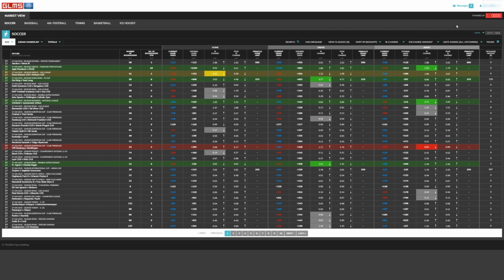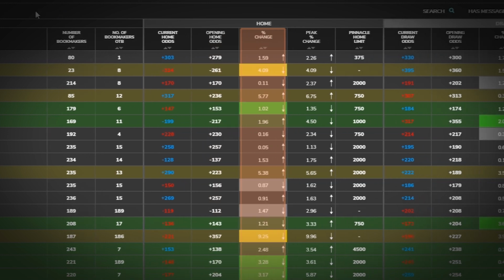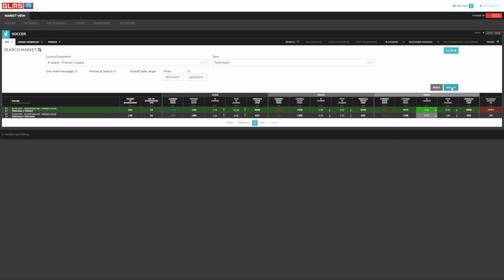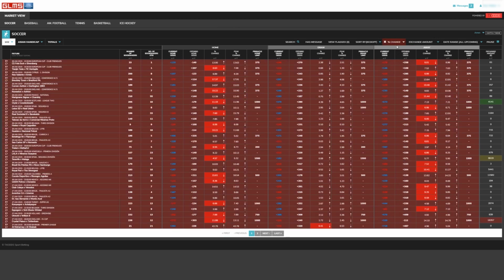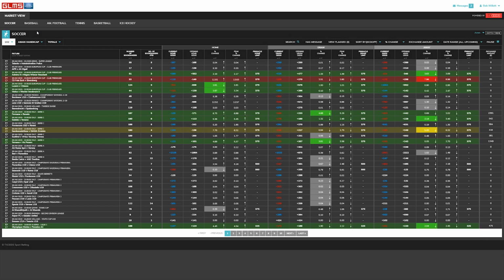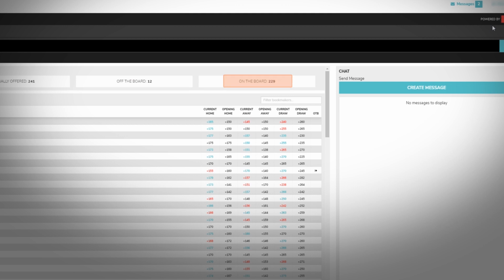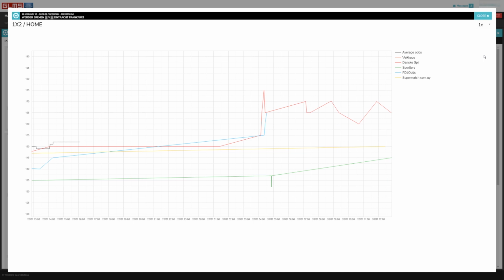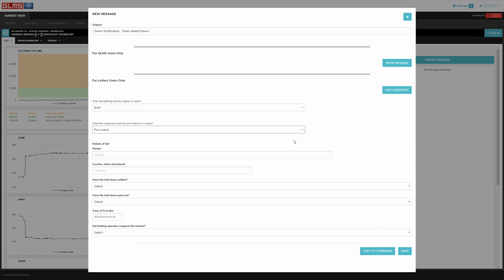Global Lottery Monitoring System - intelligence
The Global Lottery Monitoring System (GLMS) is the Lotteries’ integrity body. GLMS primarily aims at detecting and analyzing suspicious betting activities that could question the integrity of a sport competition. Building on six years of experience with the establishment in 2009 of ELMS with European Lotteries, GLMS went global in January 2015, and extended its network to other continents (now with a new operational hub in Hong Kong).  GLMS facilitates the sharing of sports betting information as part of the collective efforts of its members in ensuring sports integrity globally.
Founded by EL and WLA and currently counting 32 individual Members, the GLMS is now further increasing and enhancing the quality of its services towards its Members.